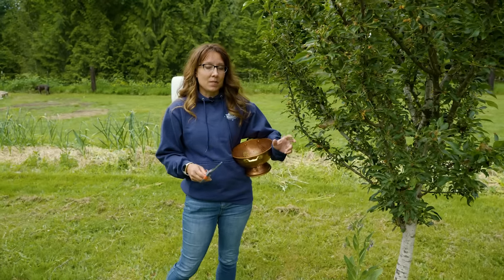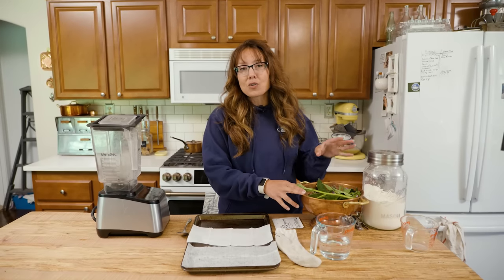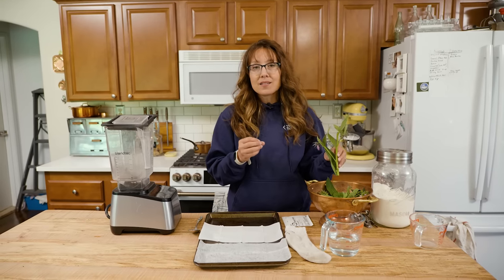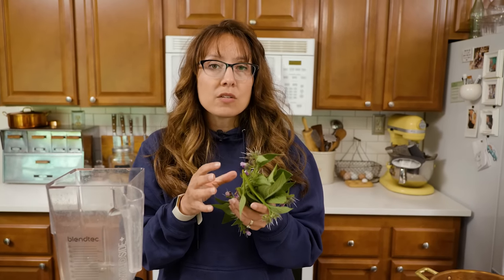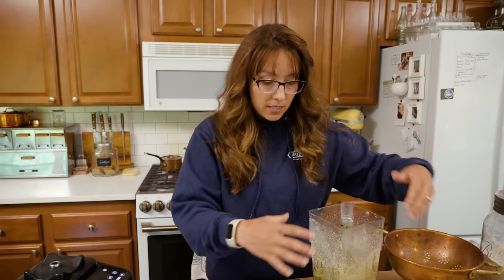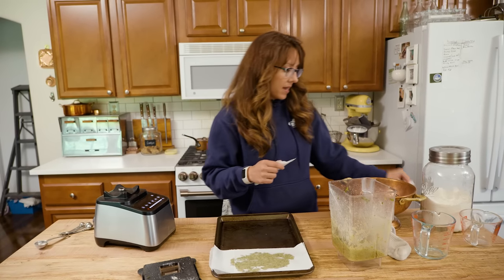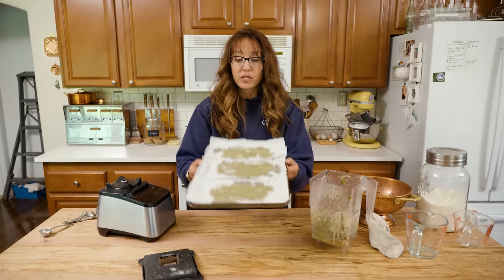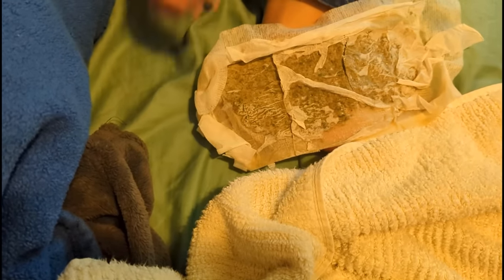Use This PLANT to HEAL Broken Bones, Sprains & Strains! | Comfrey Poultice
Look no further to help treat sprains, strains, bruises, broken bones or pulled muscles. This comfrey poultice will be your new favorite herbal remedy. Works with fresh or dried comfrey!